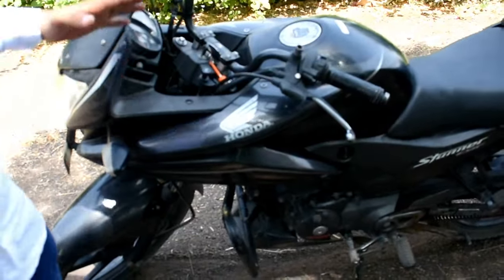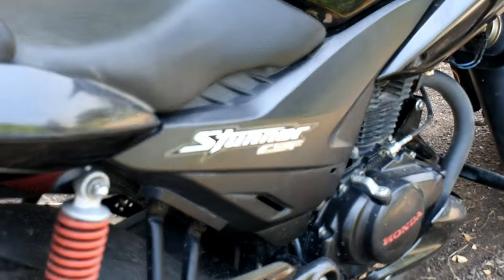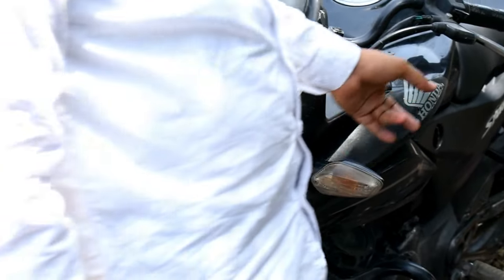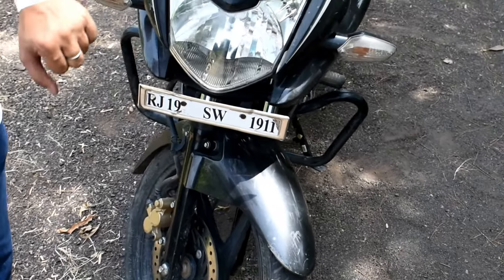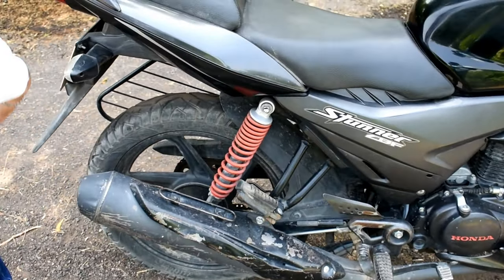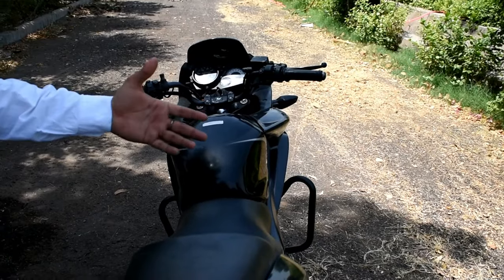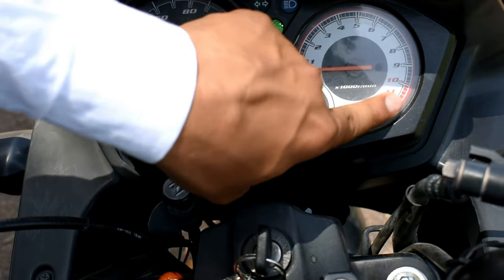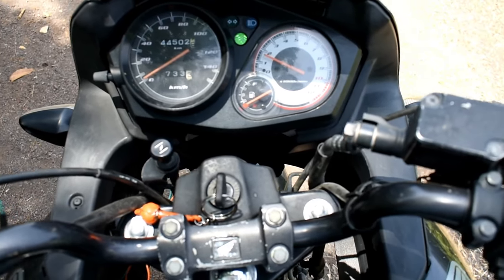Honda Stunner cbf 125 what is the reason to continue this bike